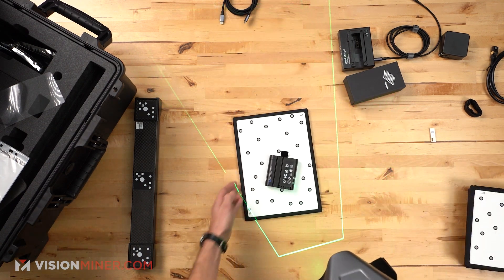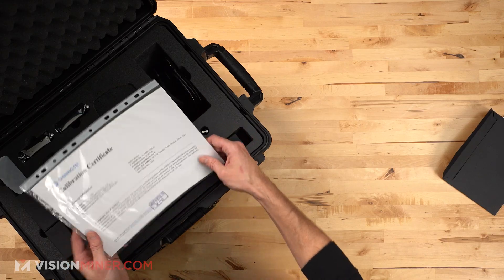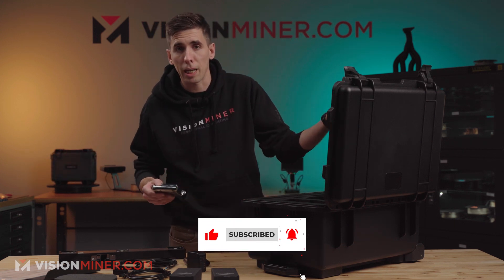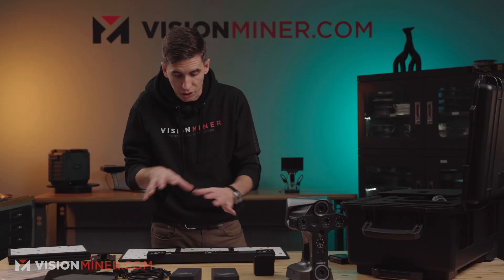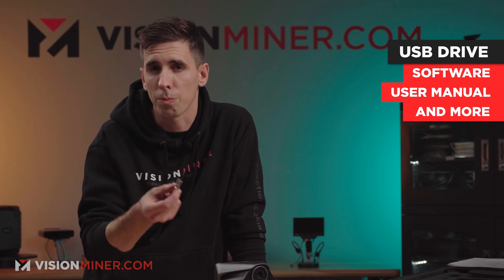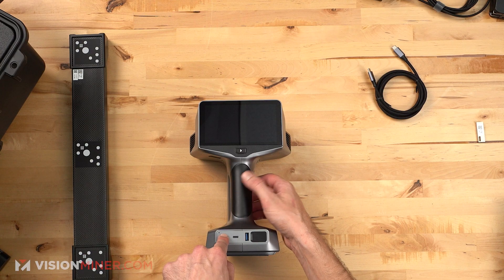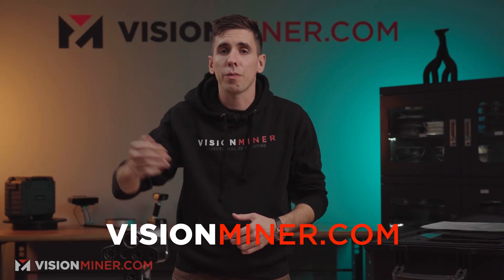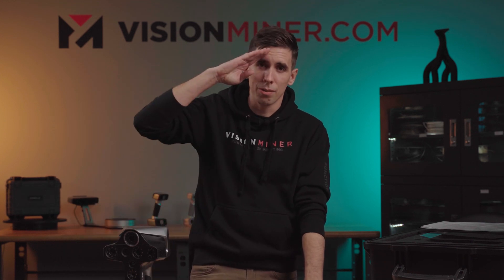Complete EinScan Libre Unboxing: What You Get When You Buy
Welcome to the unboxing of the EinScan Libre, the brand-new wireless 3D scanner from Shining3D. This cutting-edge device combines laser scanning, infrared scanning, and markerless laser scanning technology into a fully self-contained system with a built-in computer and touchscreen interface. It’s designed for reverse engineering, 3D modeling, and countless other applications, offering incredible flexibility and portability.

In this video, we show you everything you’ll get when purchasing the EinScan Libre from VisionMiner.com, plus some exclusive extras that make buying from us a no-brainer.

The EinScan Libre comes in a durable Pelican-style travel case with wheels and a retractable handle for portability. Inside, you’ll find:
- Calibration certificate and bar: Ensures your scanner is ready to deliver accurate results.
- Two rechargeable batteries: Hot-swappable for continuous scanning—perfect for long jobs in the field. Each battery lasts approximately two hours.
- USB-C cables and 100W charger: For charging and data transfer.
- Cat 7 Ethernet cable: For fast data transfer when tethered to your PC.
- Six calibration plates and marker boards: Essential for setup and accuracy during scanning.
- Quick start guide and USB drive: Includes software, user manual, and helpful resources.

You’ll also receive thousands of markers for enhanced tracking during laser scanning. While markerless modes are supported, adding markers can improve accuracy on flat surfaces or large, uniform objects like car hoods.

Why the EinScan Libre is a Game-Changer

The EinScan Libre is Shining3D’s first completely wireless 3D scanner, featuring:
- Built-in computer with an intuitive touchscreen interface—no need for external devices during scans.
- Markerless laser and infrared scanning modes for unparalleled versatility.
- Up to 0.04 mm accuracy, making it ideal for reverse engineering and other professional workflows.
- Compatibility with both fieldwork and desktop processing—export meshes or point clouds directly from the scanner or connect to your PC for the best refinement.

It’s the ultimate solution for professionals who need a portable, high-performance scanner without sacrificing accuracy.

Perfect for Reverse Engineering

While it doesn’t meet the metrology-grade standards of Shining3D’s FreeScan lineup (e.g., FreeScan Combo, FreeScan Trio), the EinScan Libre shines in applications like:
- Reverse engineering
- 3D printing workflows
- Custom product design
- Rapid prototyping

Its up to 0.04 mm accuracy makes it a powerful alternative to scanners like the Artec Eva, Creaform Go!SCAN, and Hexagon 3D scanners, offering incredible value for its price point.

We’ve got the EinScan Libre in stock and ready to ship at VisionMiner.com. Our team is here to help you make a confident, informed buying decision, and we’ll continue to publish in-depth videos on the Libre’s scanning modes, calibration, and workflows.

At Vision Miner, we not only offer the latest in 3D scanning technology but also provide personalized consulting to ensure you get the best scanner for your specific needs. If the EinScan Libre isn't the right fit, our team will help you find an alternative that meets your budget and requirements—even if it's not a product we carry. We offer detailed support, setup guidance, and exclusive training resources to help you get started quickly and efficiently.

Want to try the EinScan Libre yourself? These scanners are in stock and ready to ship, so don't miss your chance to be one of the first to own this groundbreaking technology. If you're looking for another scanner, we have a full lineup of devices that cater to different industries, materials, and budgets. We'll guide you every step of the way—just call, email, or chat with us to discuss your needs.

00:00 Introduction
00:25 Opening the Box - the Pelican-style Travel Case
01:08 What's inside?
03:05 The Einscan Libre - First Look
03:36 Calibration Bar and Boards
04:32 Cables, Connectors and Batteries + Charger
05:27 I/O ports and Battery Insertion
06:08 The Features - Overview of modes, IR, Laser, etc
07:05 Turning on for the First Time
07:46 Exploring the Interface
08:00 Dark Mode! + Scanner Settings
08:35 Who is this scanner for? Accuracy & Resolution
09:18 Closing Thoughts & Where to Buy